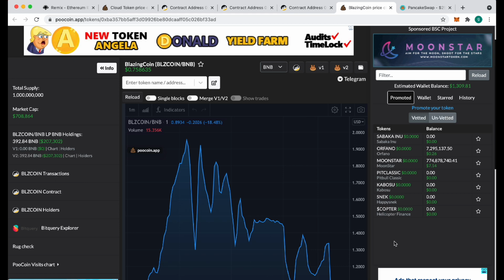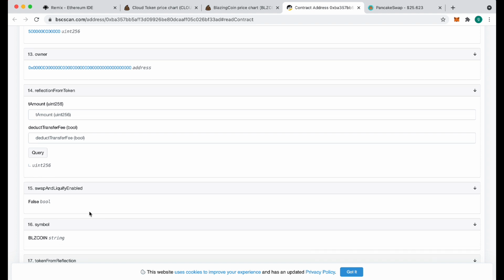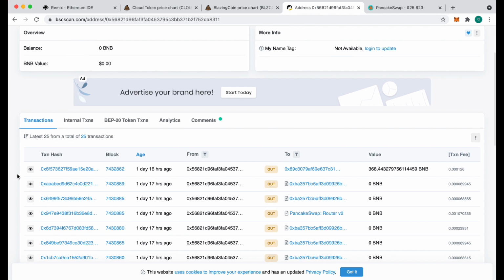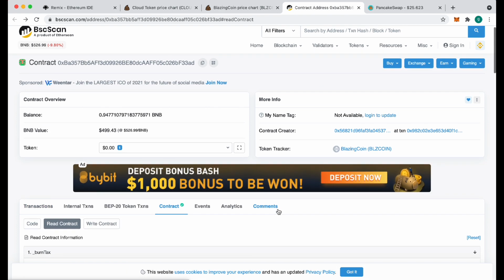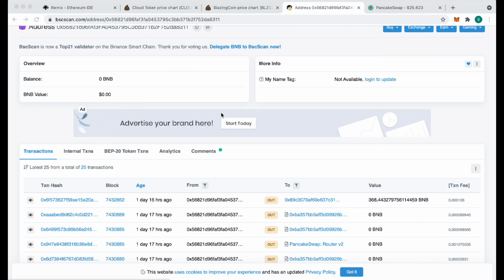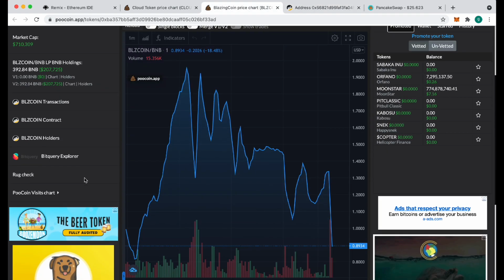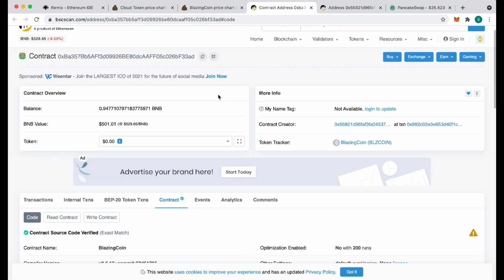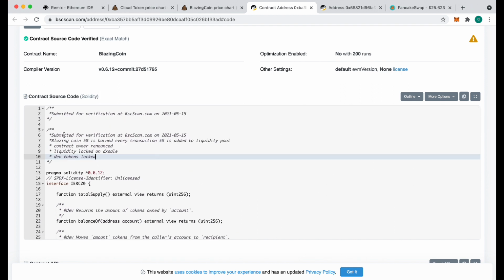RUG PULL for 1/4 of a million dollars! :(